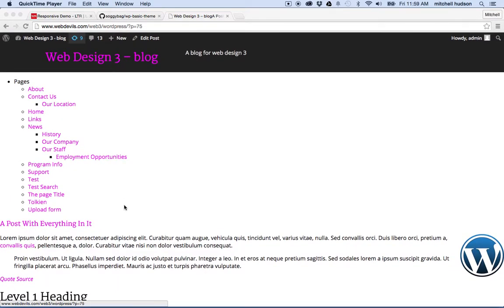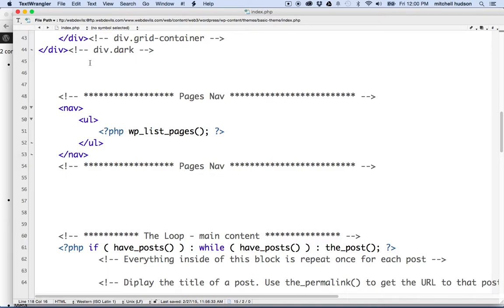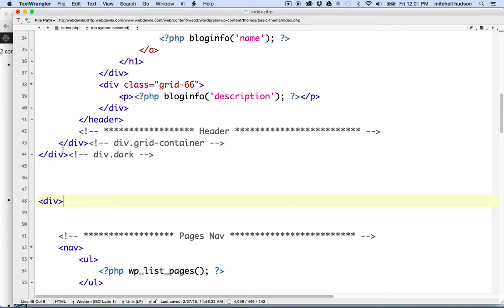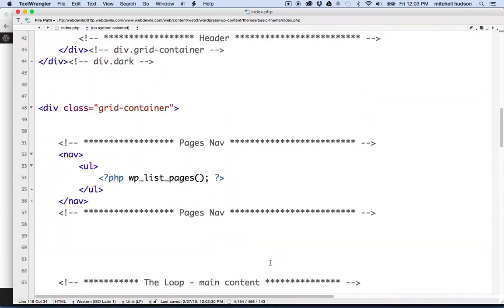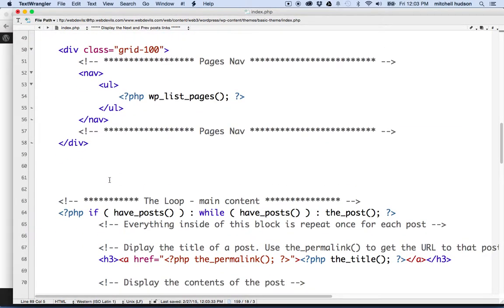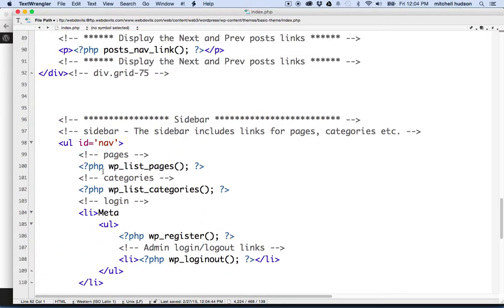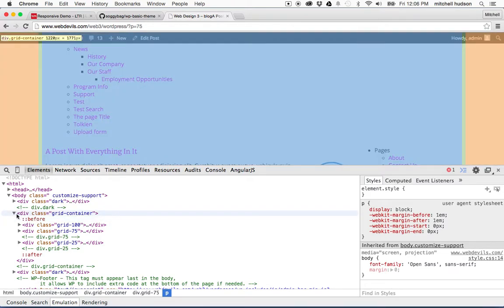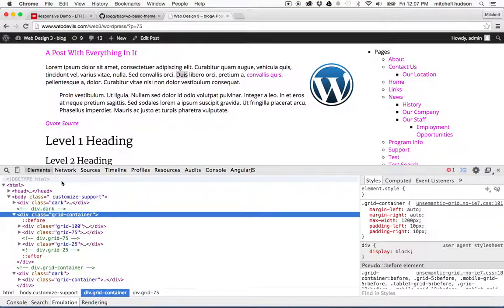6 Wordpress Basic Theme Tour